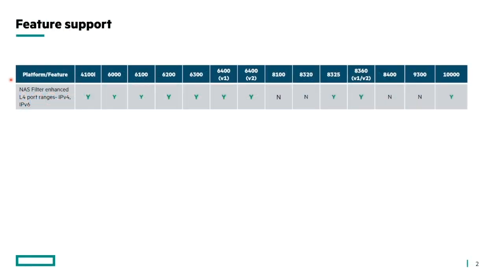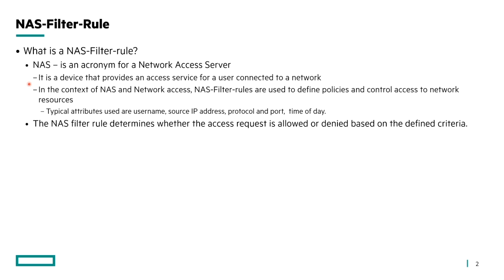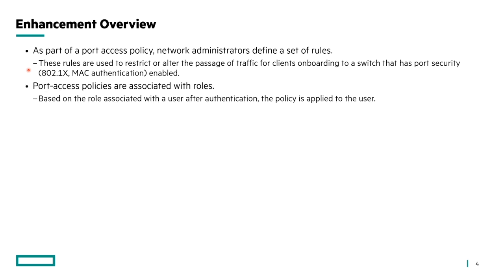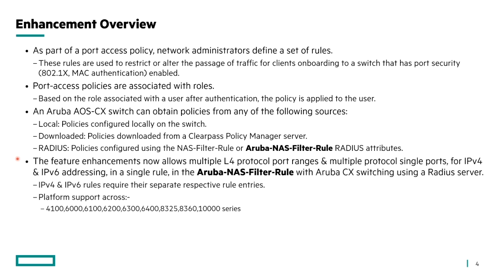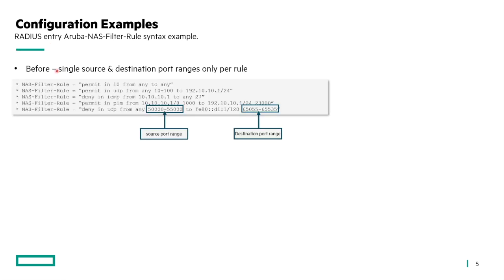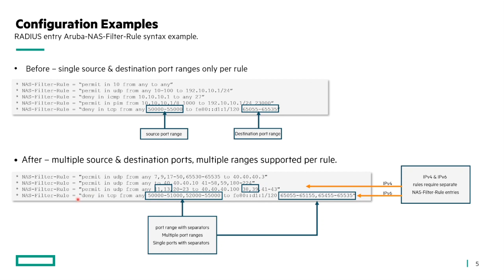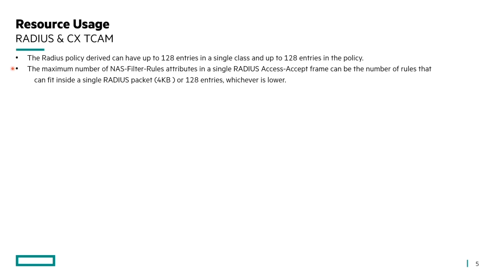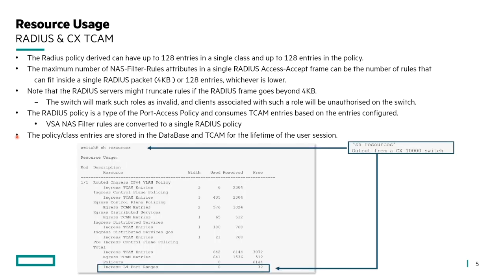AOS-CX 10.13 Release Update: HPE Aruba Networks VSA NAS-Filter Rule for ACL Port Ranges Enhancement